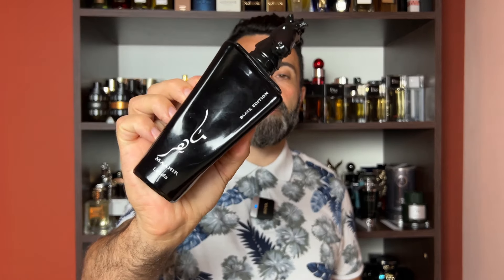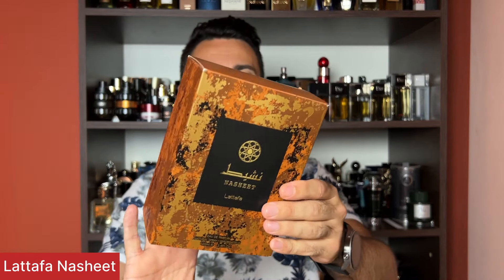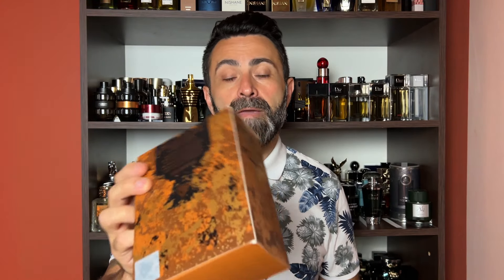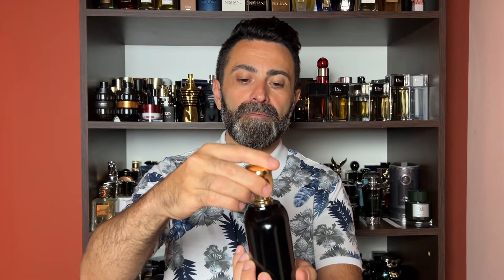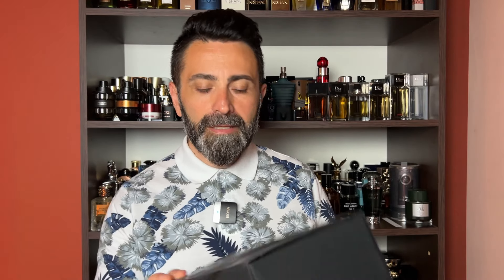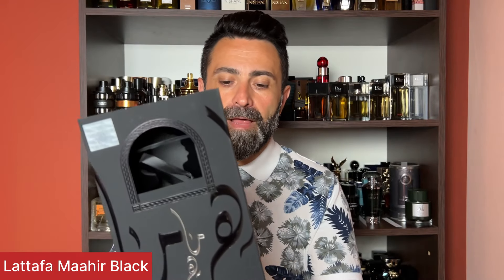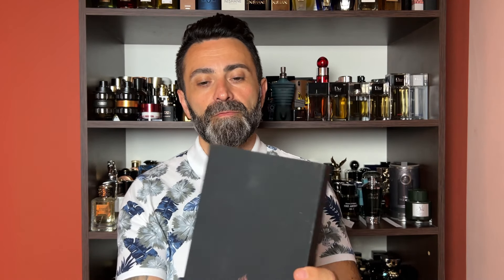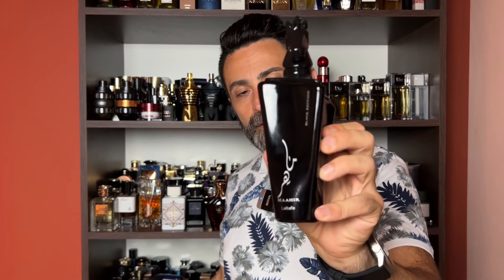Two From Lattafa! | Nasheet - Inspired By Nishane Ani, and Maahir Black - Unique Long Lasting Scent!